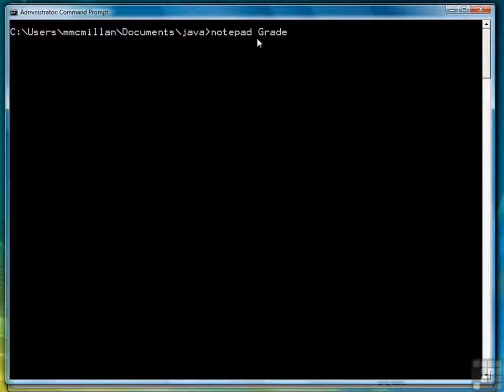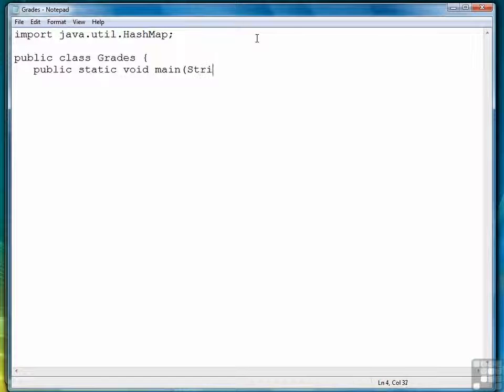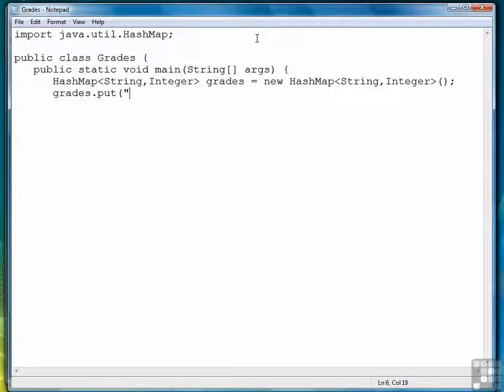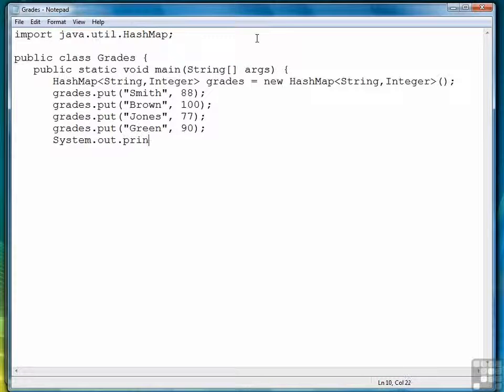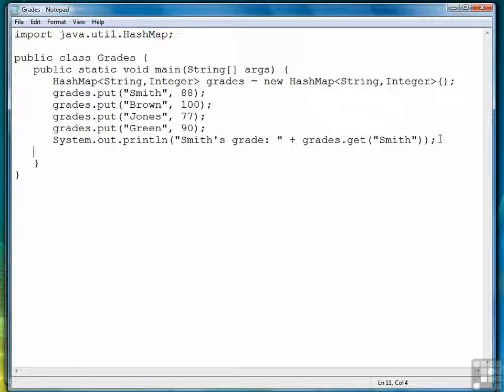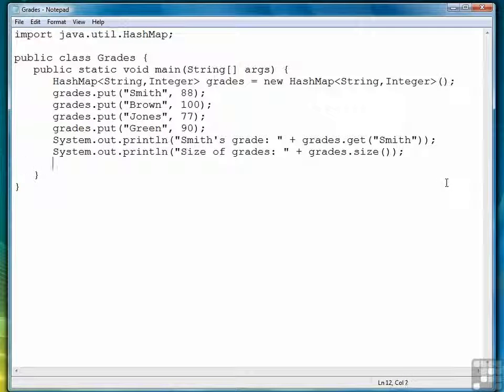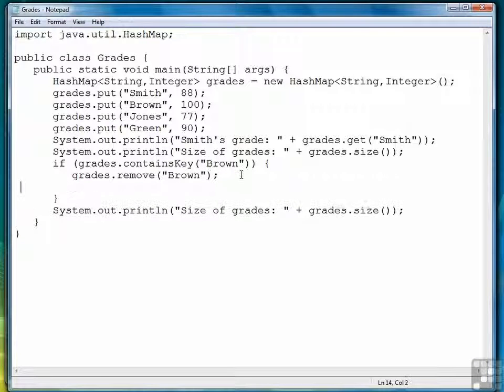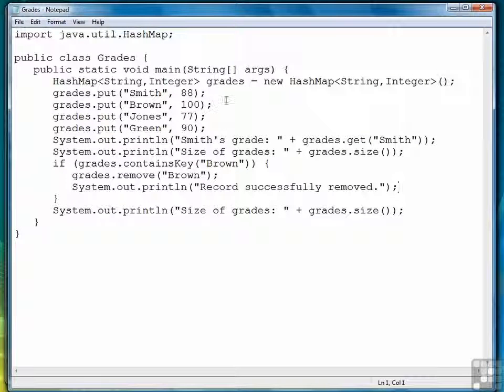04 03 The Hashmap Class